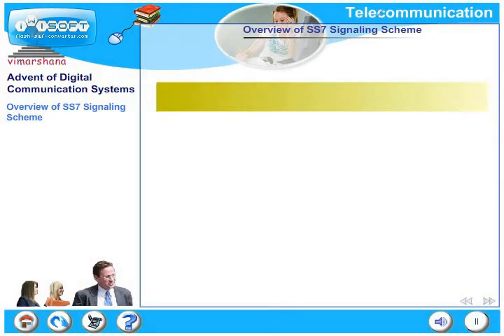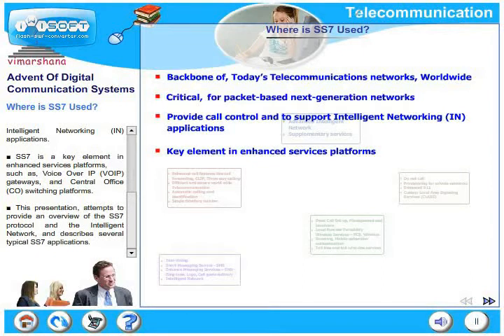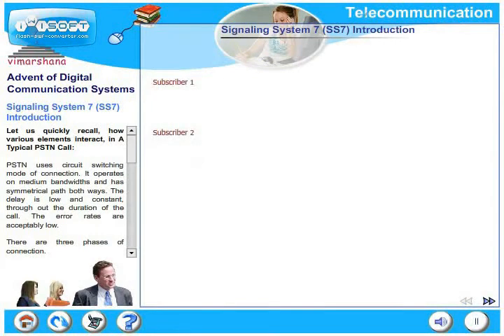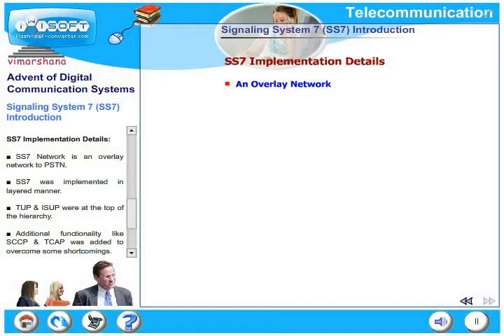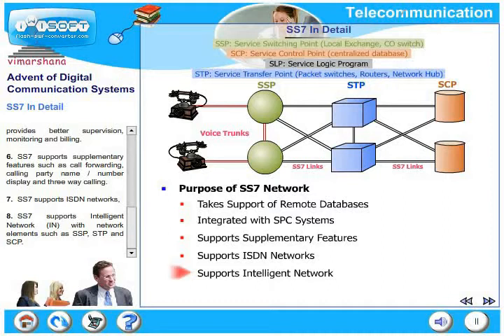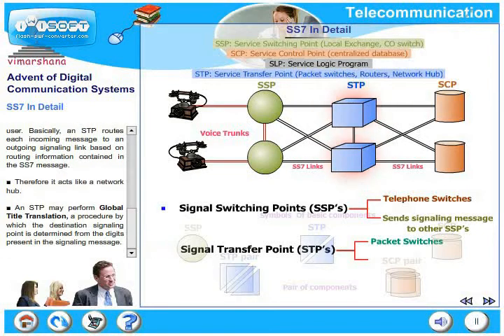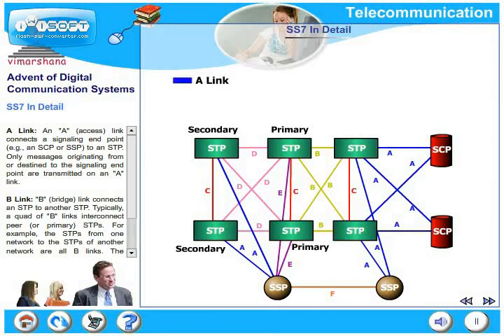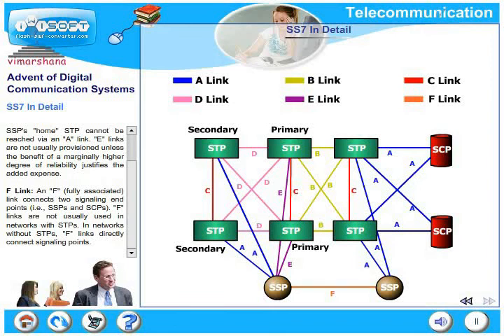T 3 3 SS7 architecture